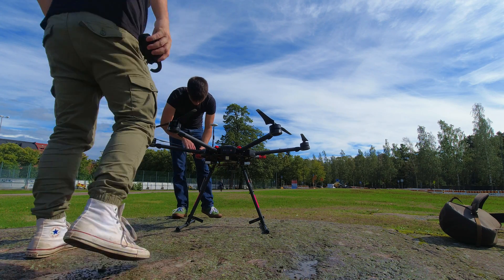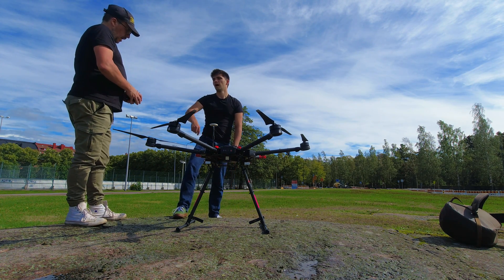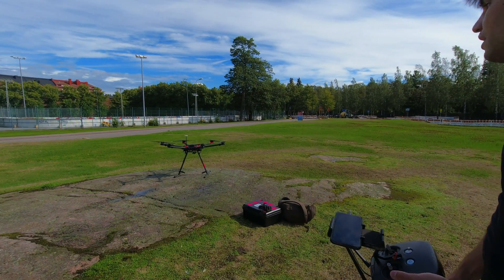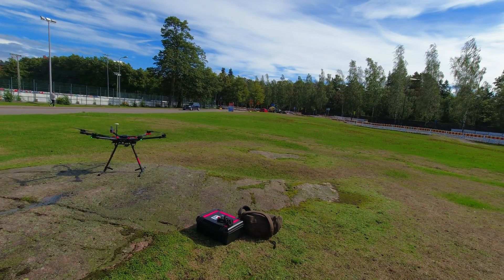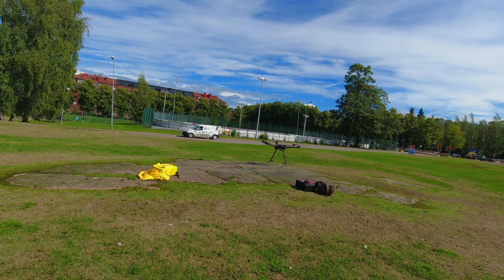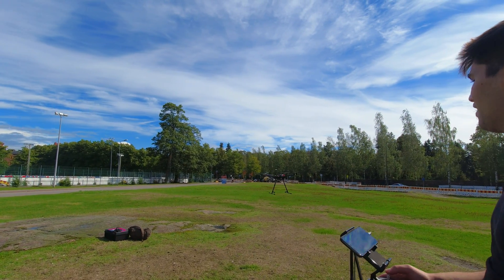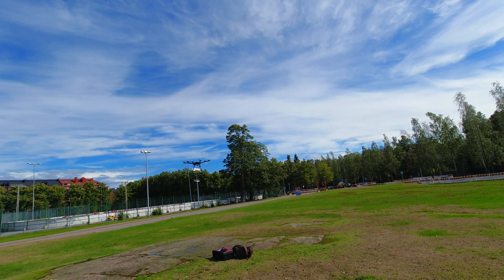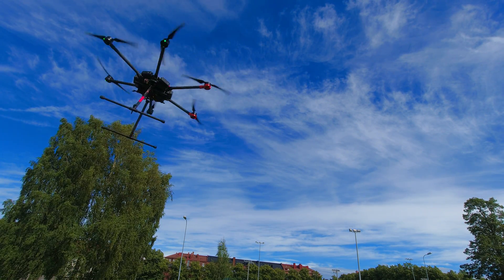Drone Delivery Project, Day 1 - Testing & Training with the DJI M600